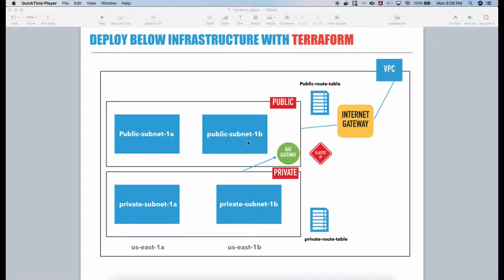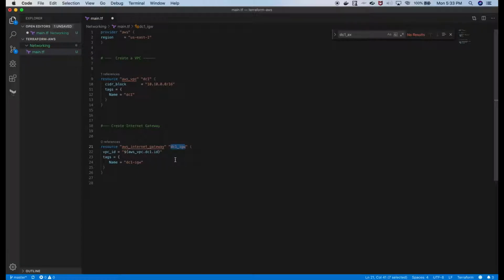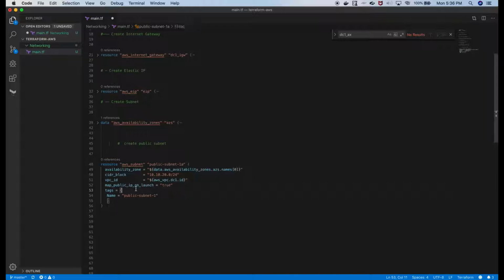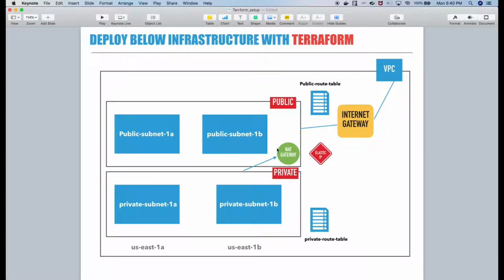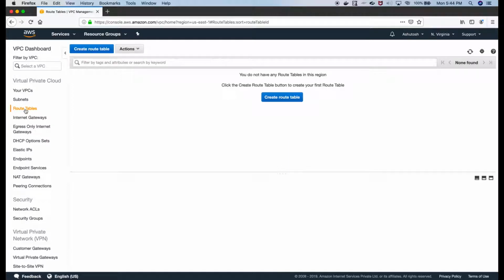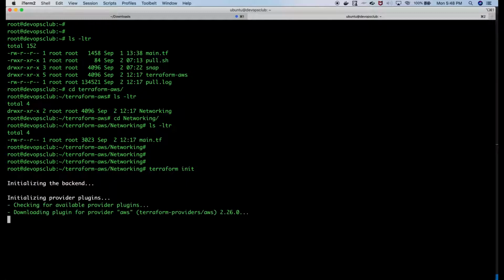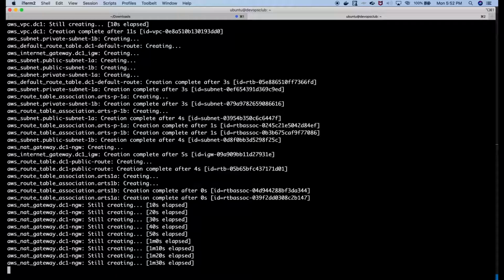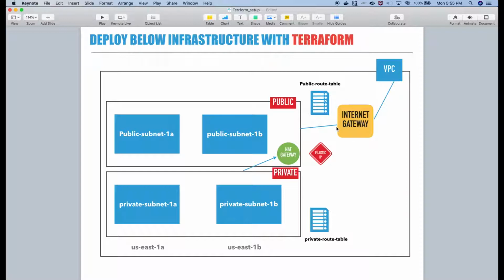AWS Terraform Tutorials | part 3 - Deploy Infrastructure with Internet/NAT Gateway,Route,Subnet,VPC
What we did in this video -
1) Create VPC
2) Subnet  creation
3) Internet gateway
4) NAT gateway
5) Route table
6) Subnet Association

Please find the complete code used in this video.
Code

provider "aws" {
region     = "us-east-1"

# --- Create a VPC

resource "aws_vpc" "dc1" {
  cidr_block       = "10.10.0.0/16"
  tags = {
    Name = "dc1"

#--- Create Internet Gateway

resource "aws_internet_gateway" "dc1_igw" {
 vpc_id = "${aws_vpc.dc1.id}"
 tags = {
    Name = "dc1-igw"

# - Create Elastic IP

resource "aws_eip" "eip" {
  vpc=true

# -- Create Subnet

data "aws_availability_zones" "azs" {
  state = "available"

        #  create public subnet

resource "aws_subnet" "public-subnet-1a" {
  availability_zone = "${data.aws_availability_zones.azs.names[0]}"
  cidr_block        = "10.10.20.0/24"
  vpc_id            = "${aws_vpc.dc1.id}"
  map_public_ip_on_launch = "true"
  tags = {
   Name = "public-subnet-1a"

resource "aws_subnet" "public-subnet-1b" {
  availability_zone = "${data.aws_availability_zones.azs.names[1]}"
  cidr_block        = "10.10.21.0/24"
  vpc_id            = "${aws_vpc.dc1.id}"
  map_public_ip_on_launch = "true"
  tags = {
   Name = "public-subnet-1b"

        #  Create private subnet

resource "aws_subnet" "private-subnet-1a" {
  availability_zone = "${data.aws_availability_zones.azs.names[0]}"
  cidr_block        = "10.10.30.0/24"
  vpc_id            = "${aws_vpc.dc1.id}"
  tags = {
   Name = "private-subnet-1a"

resource "aws_subnet" "private-subnet-1b" {
  availability_zone = "${data.aws_availability_zones.azs.names[1]}"
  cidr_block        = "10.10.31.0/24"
  vpc_id            = "${aws_vpc.dc1.id}"
  tags = {
   Name = "private-subnet-1b"

# NAT Gateway

resource "aws_nat_gateway" "dc1-ngw" {
  allocation_id = "${aws_eip.eip.id}"
  subnet_id = "${aws_subnet.public-subnet-1b.id}"
  tags = {
      Name = "DC1 Nat Gateway"

# Routing

resource "aws_route_table" "dc1-public-route" {
  vpc_id =  "${aws_vpc.dc1.id}"
  route {
      cidr_block = "0.0.0.0/0"
      gateway_id = "${aws_internet_gateway.dc1_igw.id}"

   tags = {
       Name = "dc1-public-route"

resource "aws_default_route_table" "dc1-default-route" {
  default_route_table_id = "${aws_vpc.dc1.default_route_table_id}"
  tags = {
      Name = "dc1-default-route"

#--- Subnet Association

resource "aws_route_table_association" "arts1a" {
  subnet_id = "${aws_subnet.public-subnet-1a.id}"
  route_table_id = "${aws_route_table.dc1-public-route.id}"

resource "aws_route_table_association" "arts1b" {
  subnet_id = "${aws_subnet.public-subnet-1b.id}"
  route_table_id = "${aws_route_table.dc1-public-route.id}"

resource "aws_route_table_association" "arts-p-1a" {
  subnet_id = "${aws_subnet.private-subnet-1a.id}"
  route_table_id = "${aws_vpc.dc1.default_route_table_id}"

resource "aws_route_table_association" "arts-p-1b" {
  subnet_id = "${aws_subnet.private-subnet-1b.id}"
  route_table_id = "${aws_vpc.dc1.default_route_table_id}"